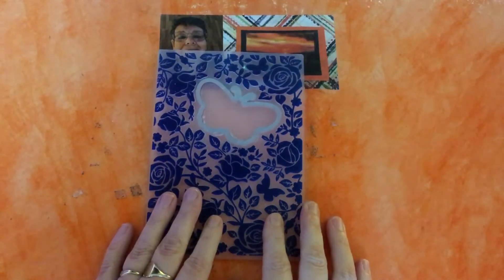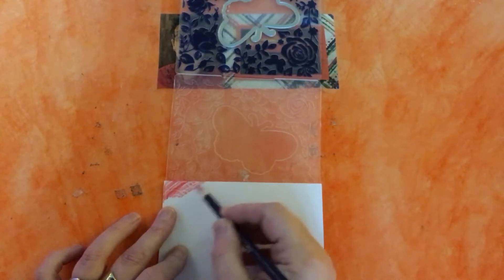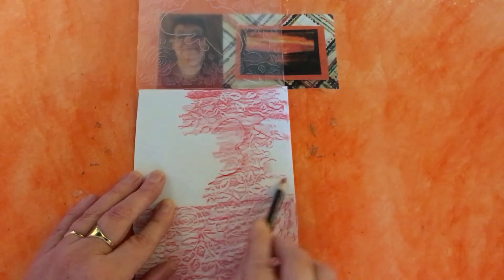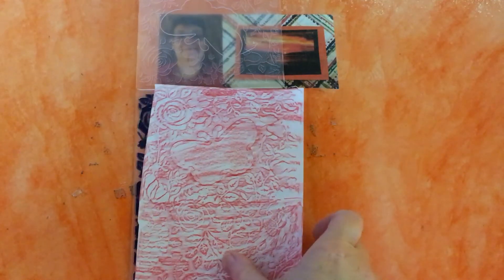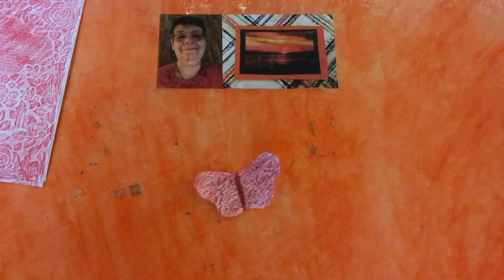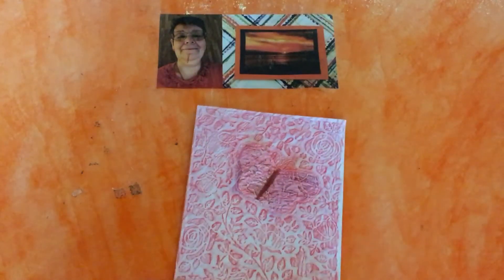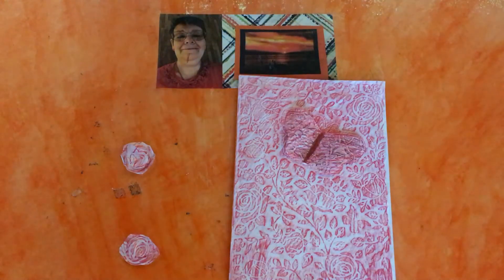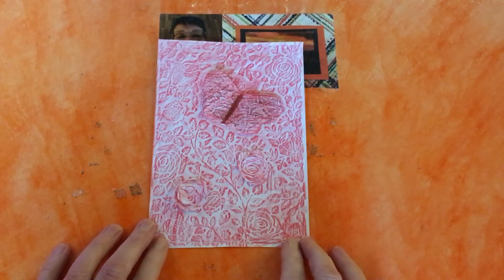Using an embossing folder without a machine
This project shows you a different way to use an embossing folder without having to use any machines. So if you’re new to Cardmaking and haven’t got a machine or you’re just looking for a different way to use your folders. This project is for you. I’ve used a cut and emboss folder, but this project works just as well with an ordinary folder. So have a go and have fun. And I wish you all a very happy new year.